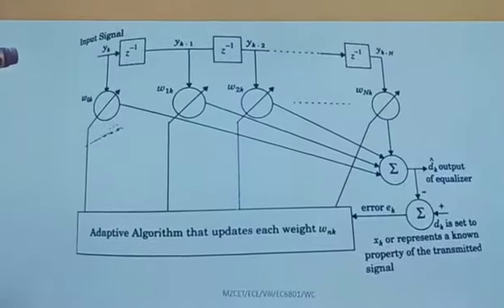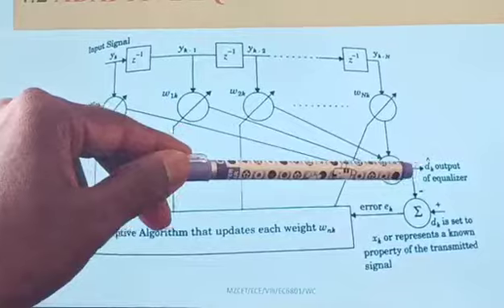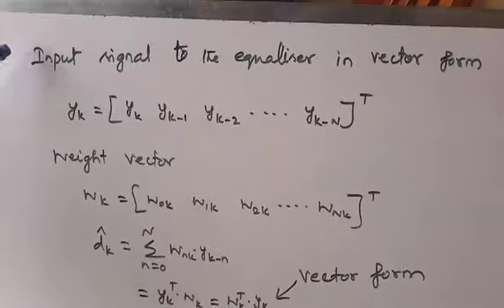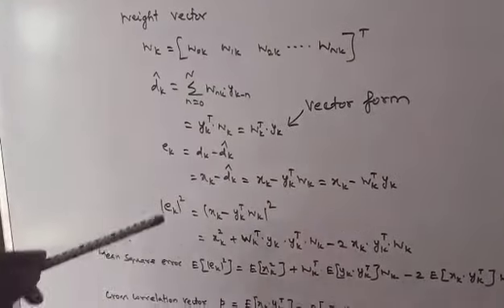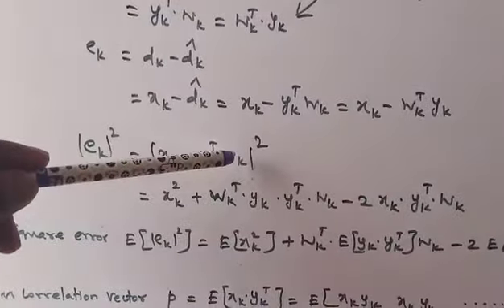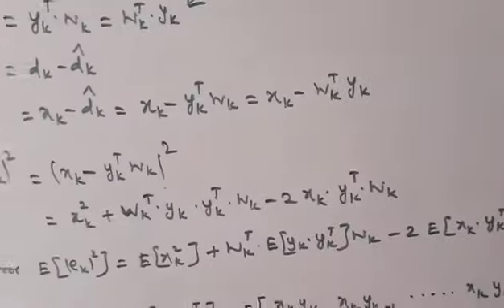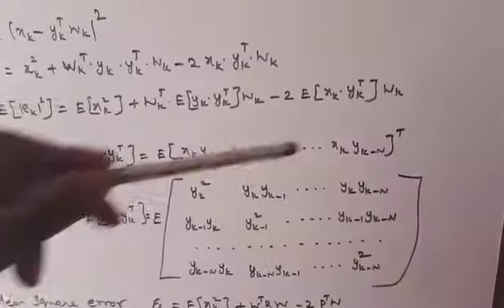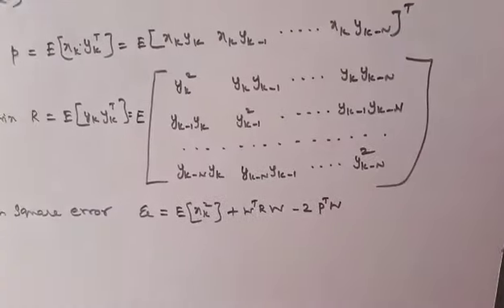WC Unit 4 Part 2